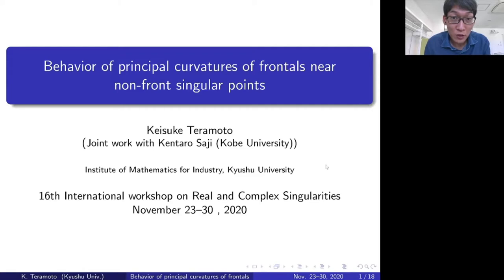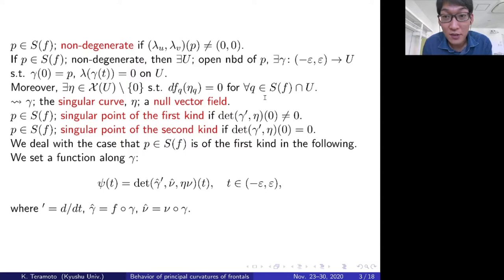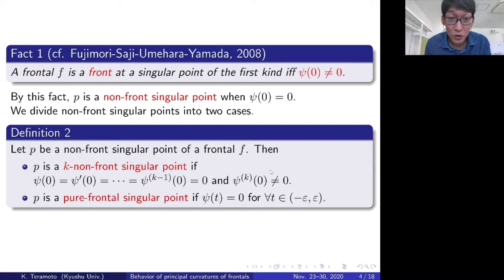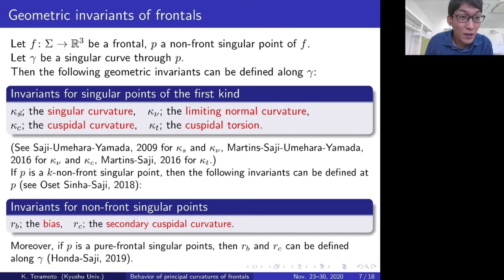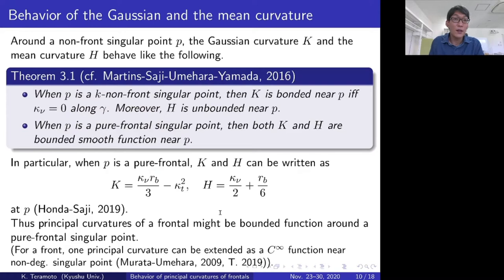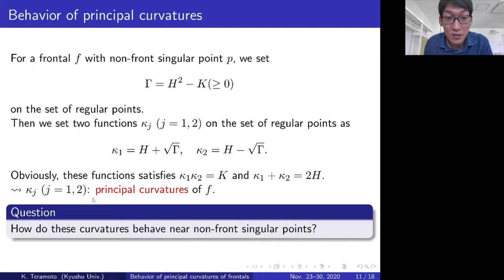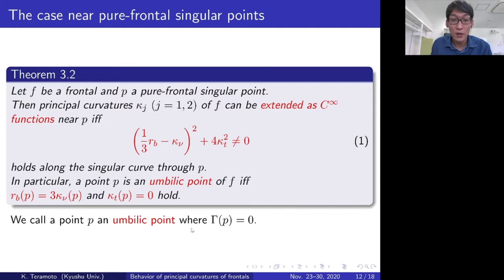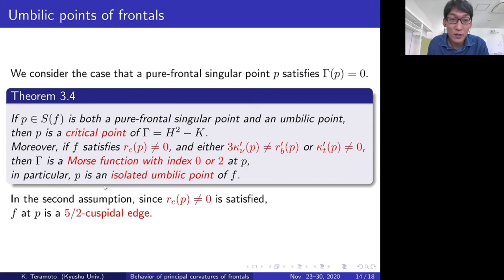Parallel Talk - Keisuke Teramoto (Institute of Magthematics for Industry, Kyushu University, Japan)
Title: Behavior of principal curvatures of frontals near non front singular points
Joint work with Kentaro Saji (Kobe University, Japan)